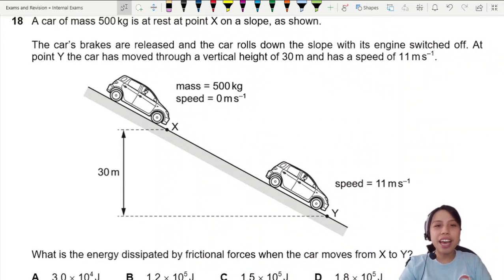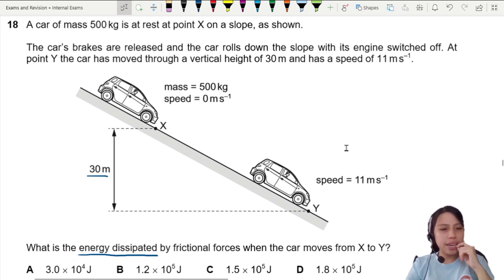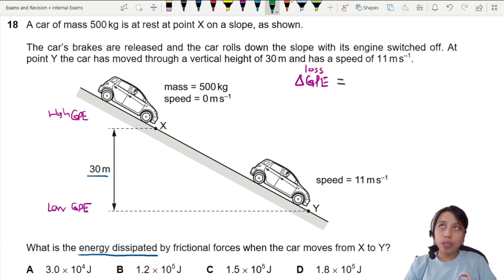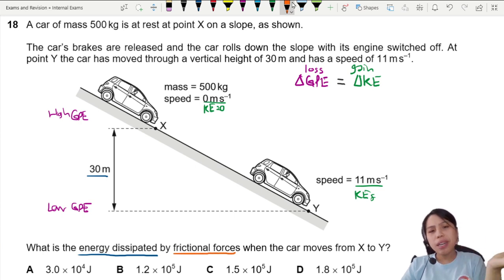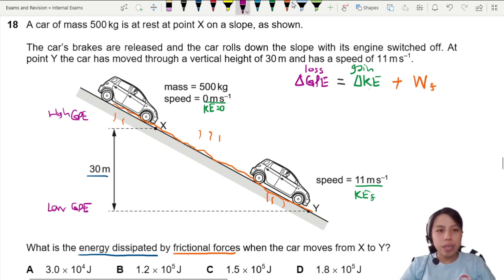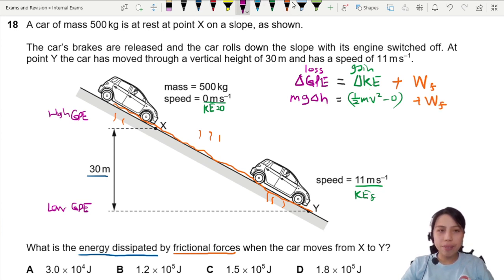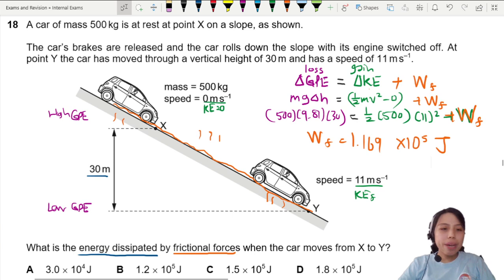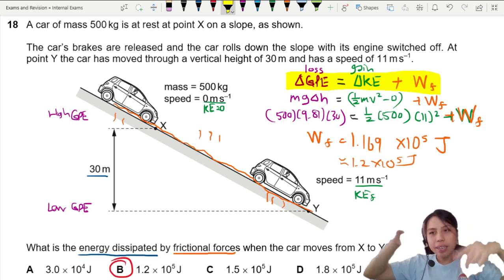MJ21 P13 Q18 Energy Dissipated by Friction | May/June 2021 | Cambridge A Level 9702 Physics